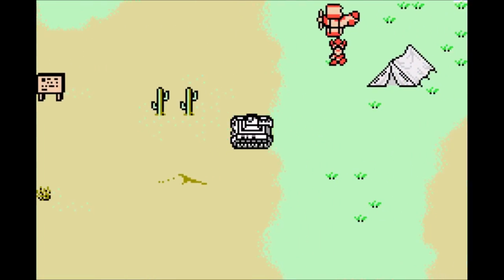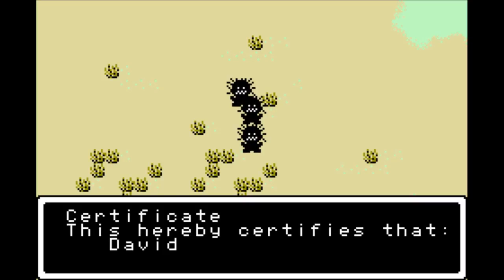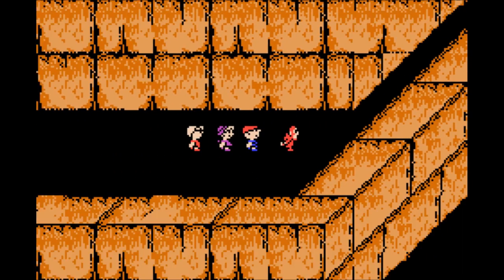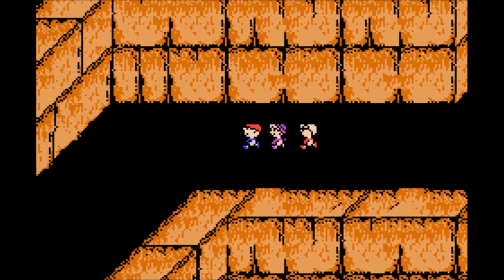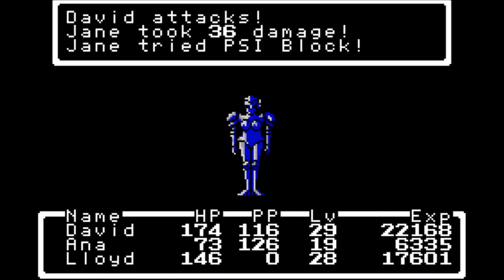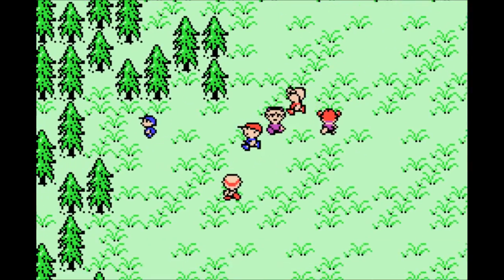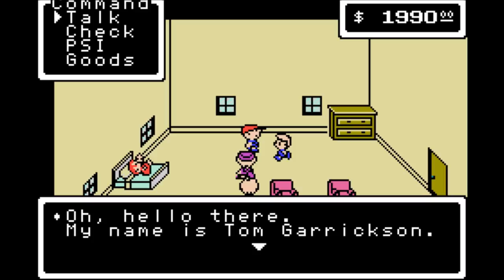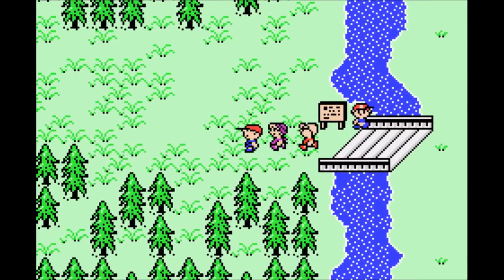Let's Play Mother (Earthbound Zero/Beginnings) #9 - Monkeying Around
Welcome to Let's Play Mother for the GBA! This is also known as Earthbound Zero or Earthbound Beginnings originally released for the NES, but now translated into English for the GBA. This is the start of the illustrious Mother trilogy and I hope you'll come along for the ride!